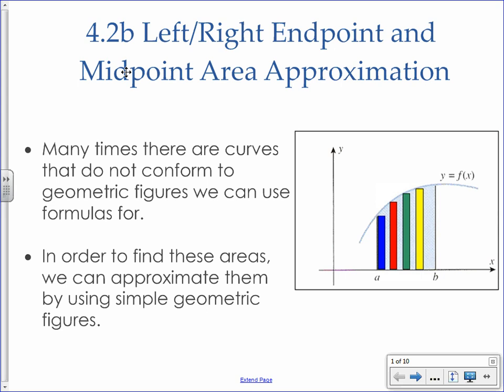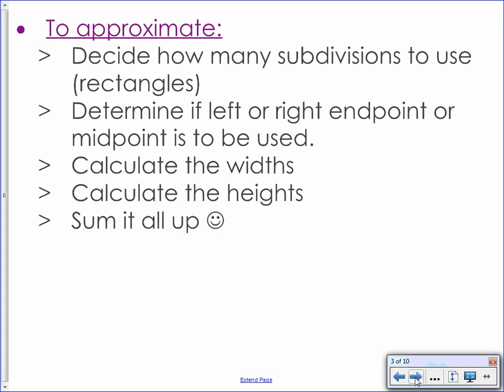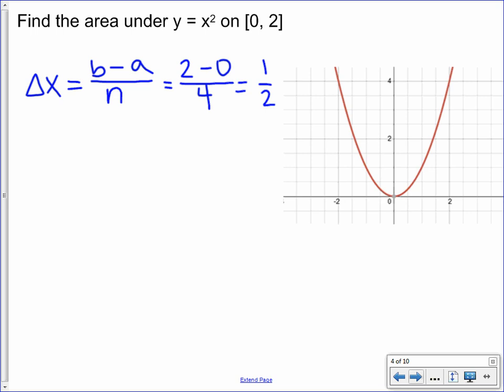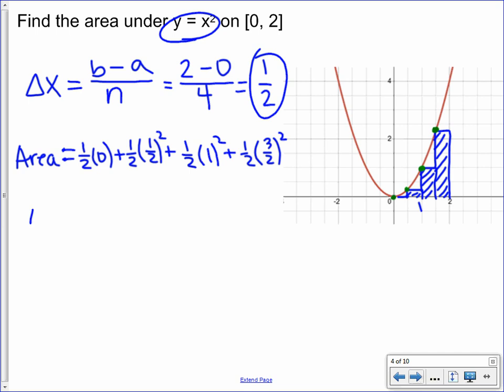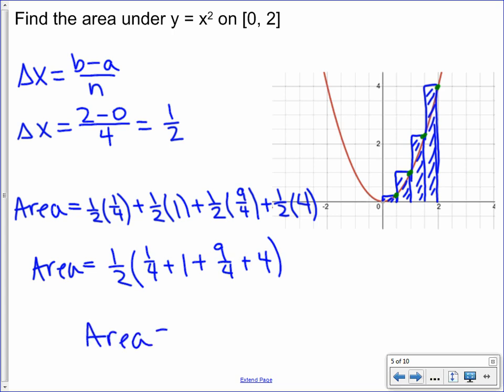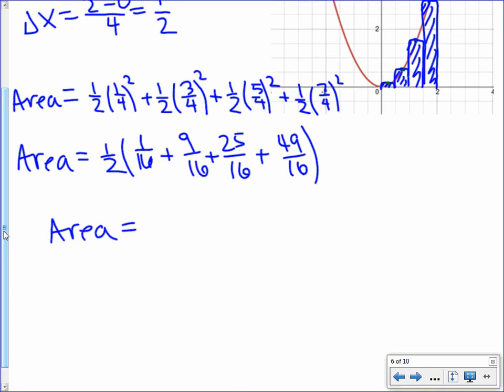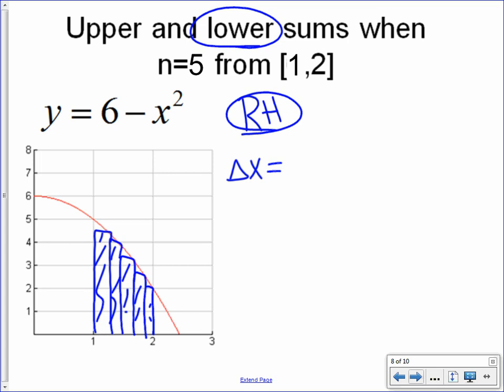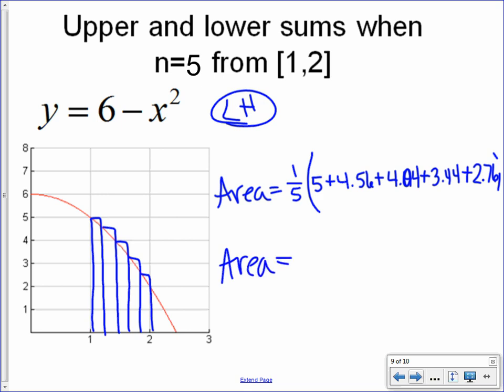4.2b AP Calculus Ab Notes